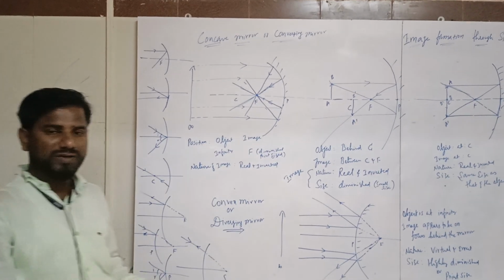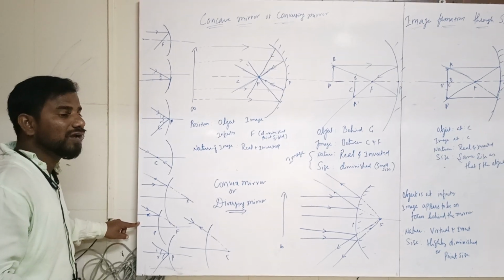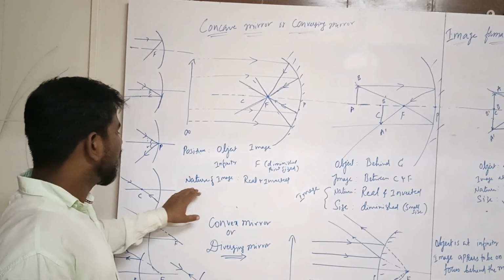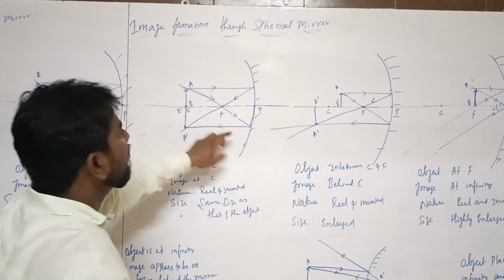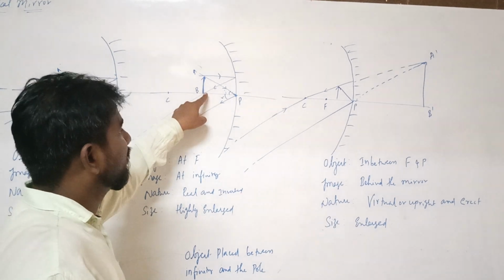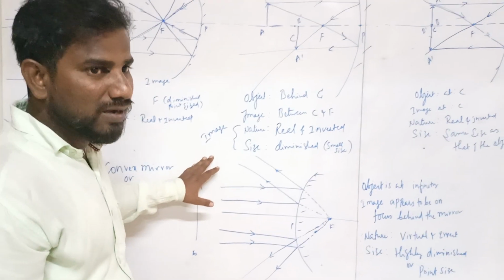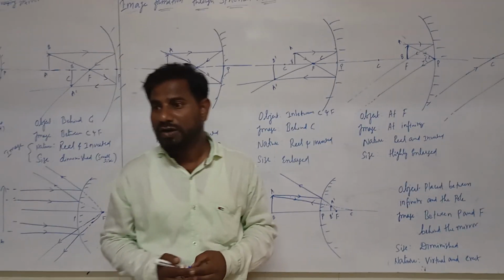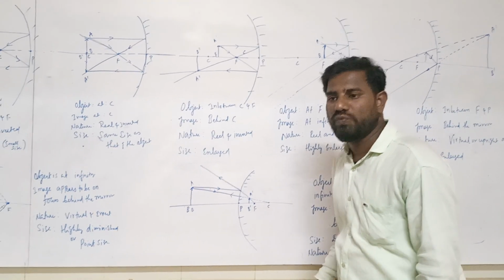Class 10th Ray diagram and image formation through concave and convex mirrors...